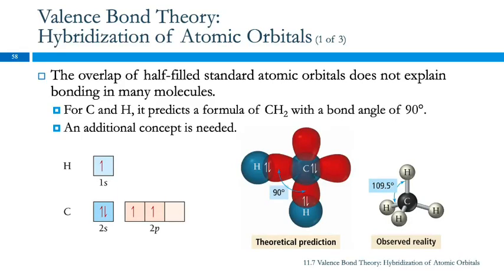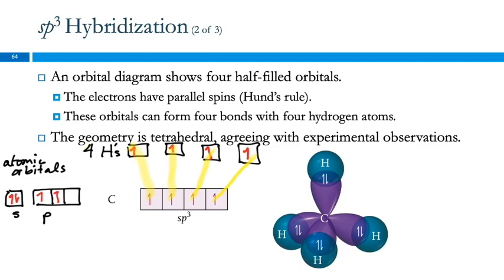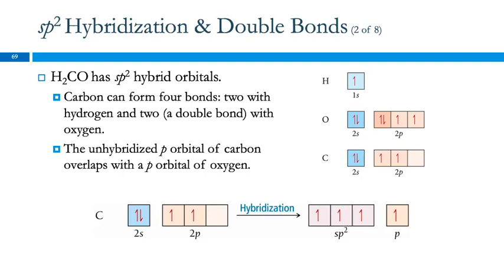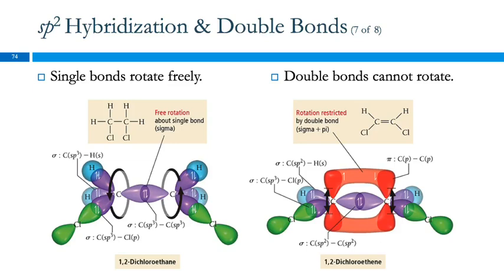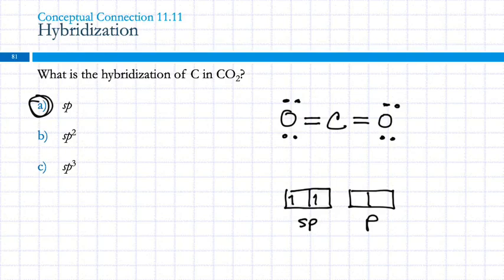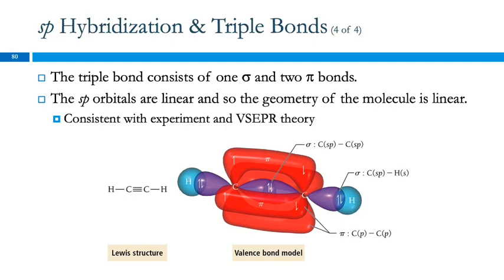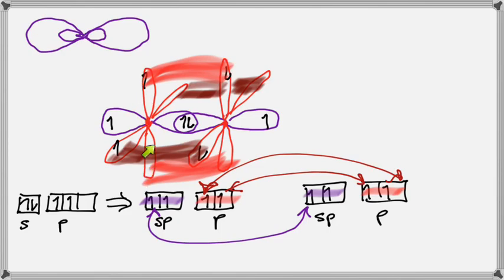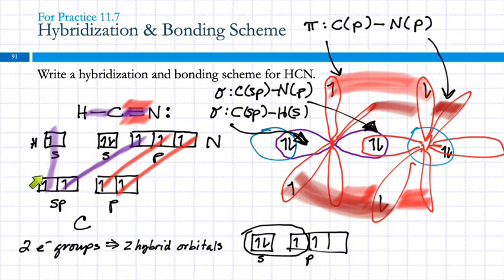11.7 Valence Bond Theory: Hybridization of Atomic Orbitals